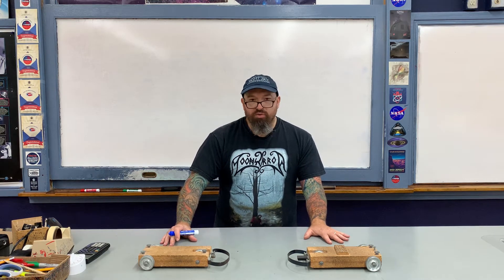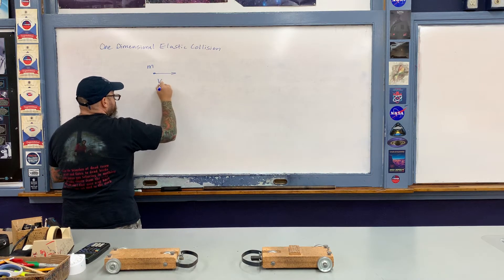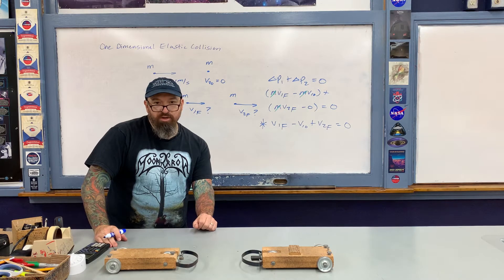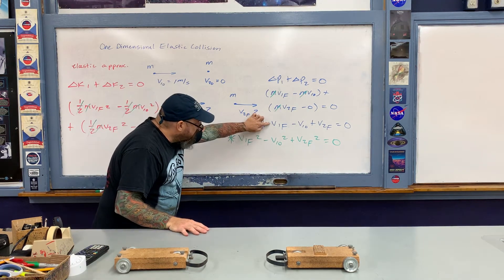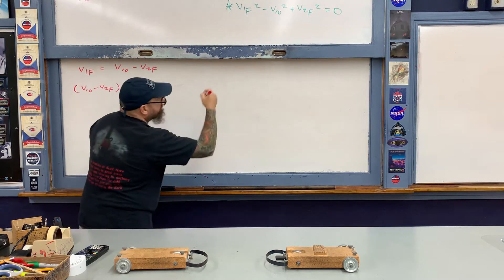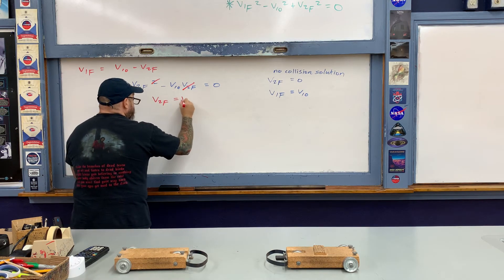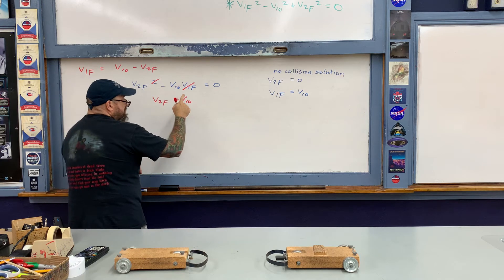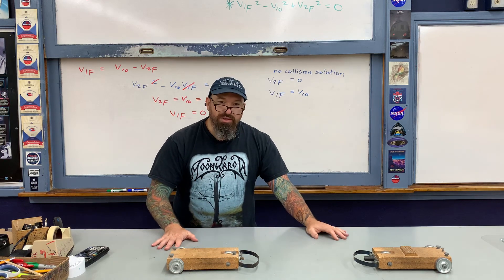Lecture: One Dimensional Elastic Collision Part 1